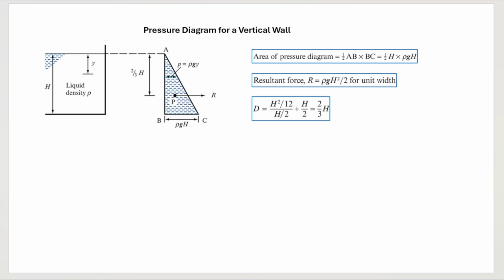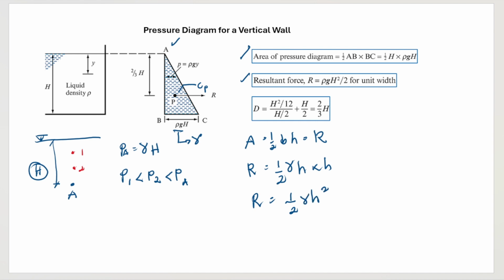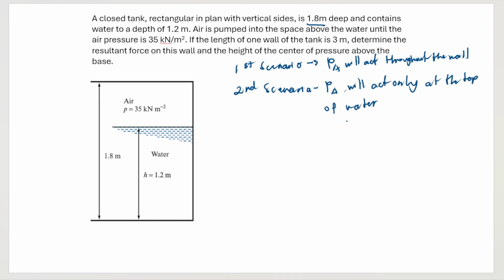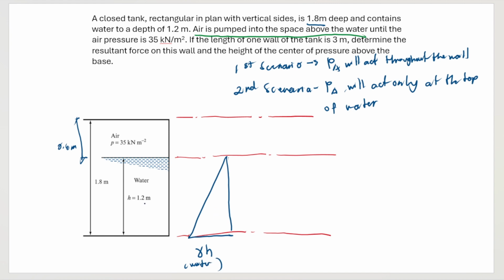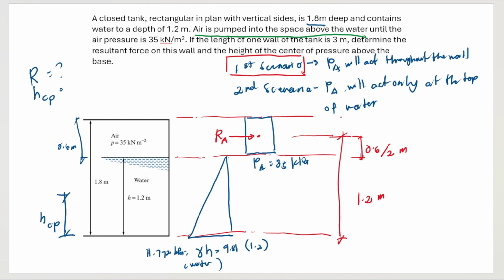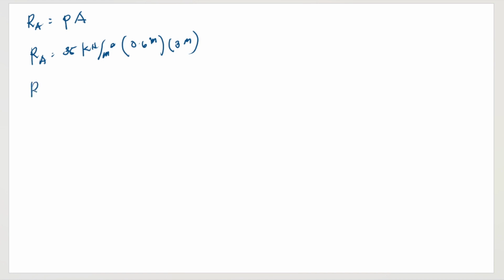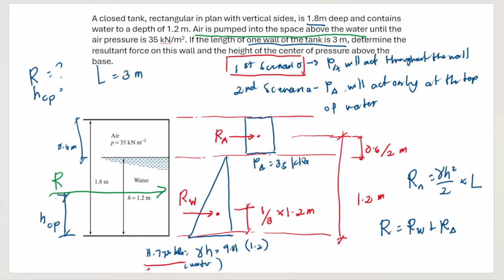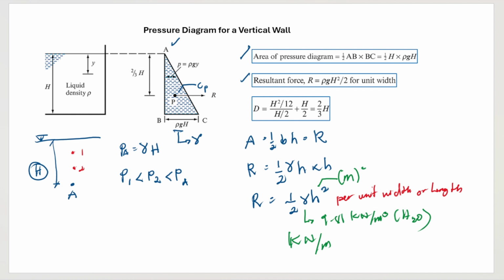[PCE7 – Fluid Mechanics] PRESSURE DIAGRAM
This is a recorded video of my lecture at the university regarding Pressure Diagram

This video is primarily for the use of Technological University of the Philippines Manila students undertaking their Fluid Mechanics subject this semester (or for the specific semester). However, everyone could use this video as a "GUIDE" (not a reference) if they also want to know about the subject (Engineering Data Analysis).